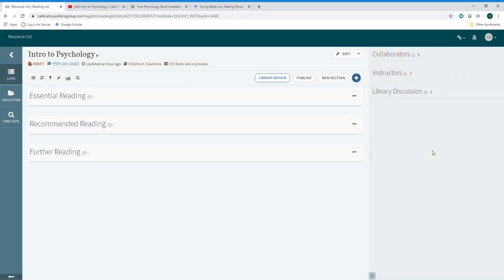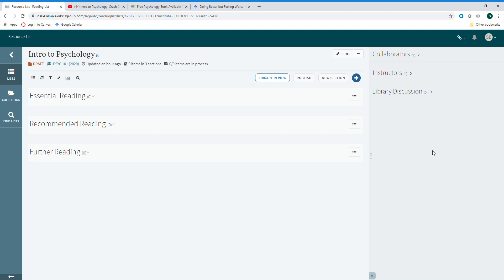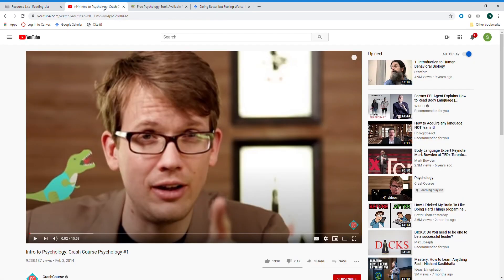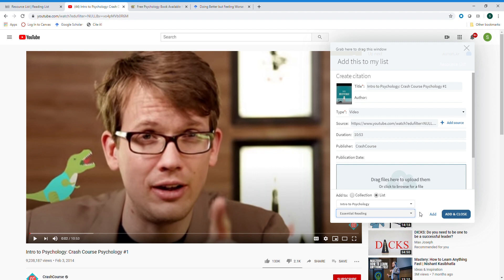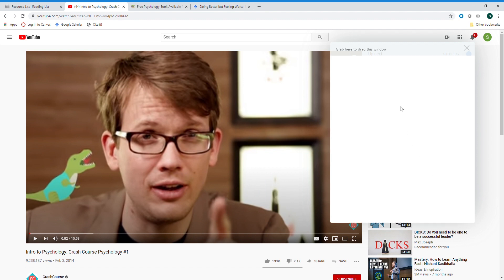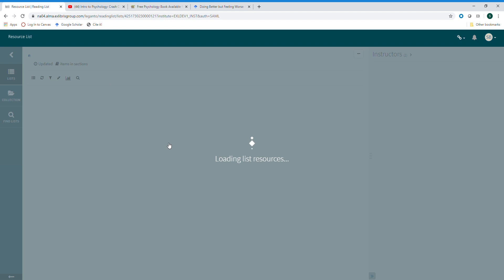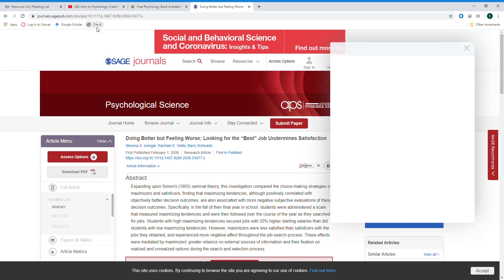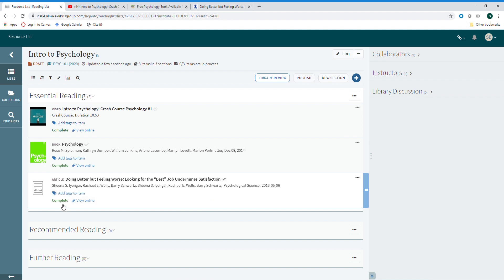Leganto Resource Lists for Faculty 02: Adding resources with Cite It!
A short intro to Leganto: Adding resources from the web to Leganto, using the Cite It! function.